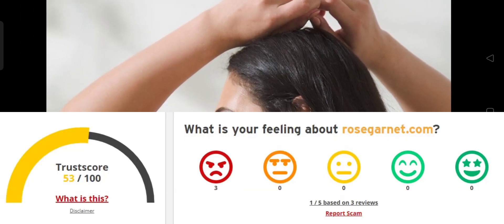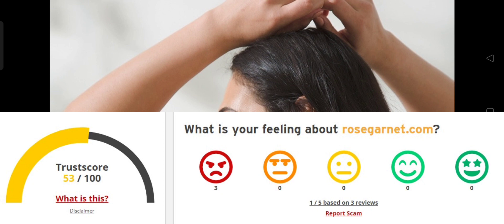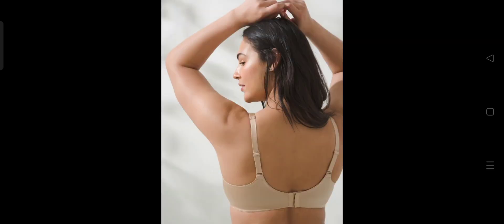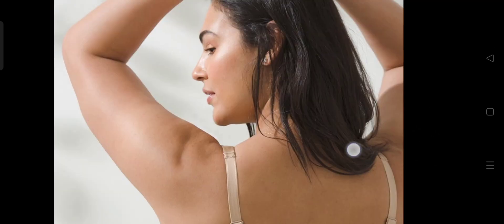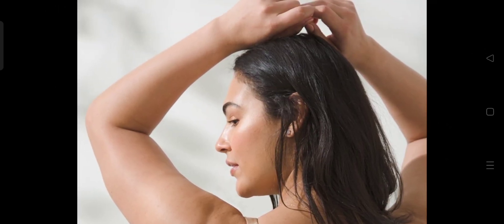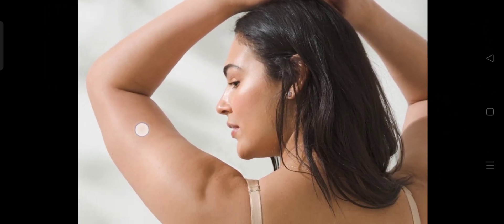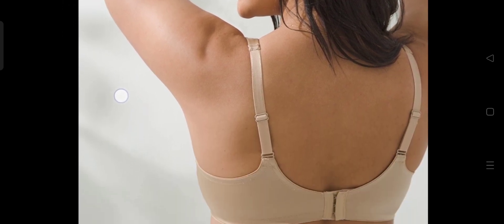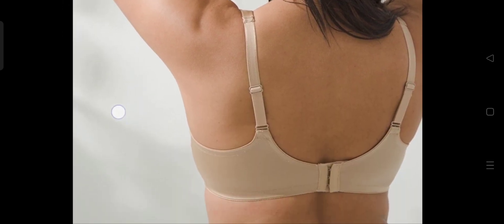Rose Garnet Bra Reviews ( Sep 2023) Is Rosegarnet.com Scam Or Legit? Watch | Scam Advisor Report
Rose Garnet Bra Reviews (July 2023) Watch Unbiased Review Now! | Scam Advisor Report

Do you want to know about Rose Garnet Bra Reviews? Watch this video till end because in this video you will get to know about the legitimacy of the site.

1. How to Refund on PayPal? Step-By-Step Guide on the Refund Policy

2. How to get a refund for a fraudulent credit card transaction

3. How to check whether a product is genuine or not?

Scam Advisor Report